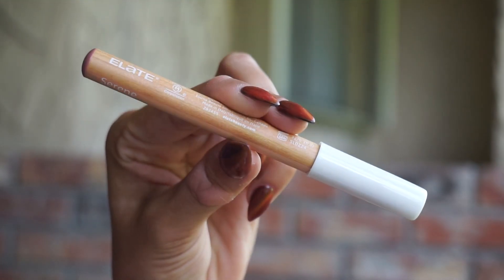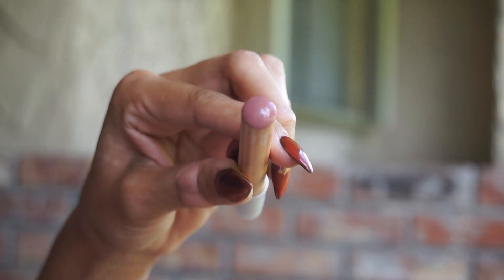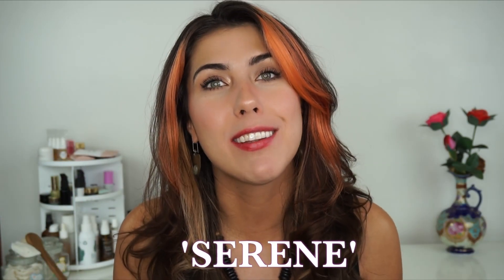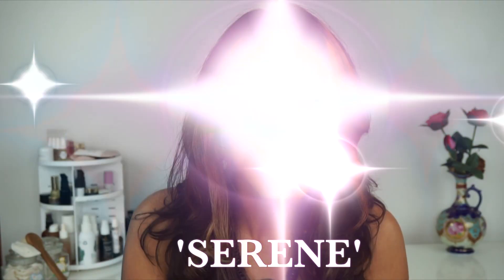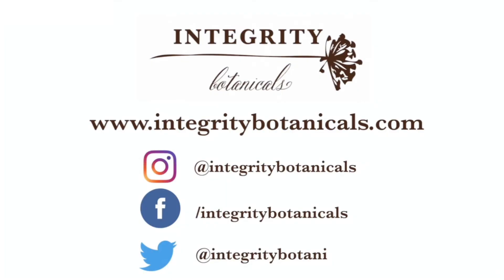REVIEW & SWATCHES: ELATE COSMETICS LIP COLOR LIPSTICK PENCILS | Integrity Botanicals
I think you all were almost as excited about these lipstick crayons as I was, so here are all twelve shades swatched! Which shade is your favorite?

*not combinable with any other offers

INGREDIENTS: Cocos Nucifera Oil, Octyldodecyl Stearoyl Stearate, C10-18 Triglycerides, Copernicia Cerifera Cera, Hydrogenated Vegetable Oil, Polyglyceryl-3 Diisostearate, Silica, Oryzanol, Glyceryl Undecylenate, Tocopherol, Aluminum Hydroxide, Kaolin +/- CI 77891, CI 77742, CI 77491, CI 77499, CI 77492, CI 15850